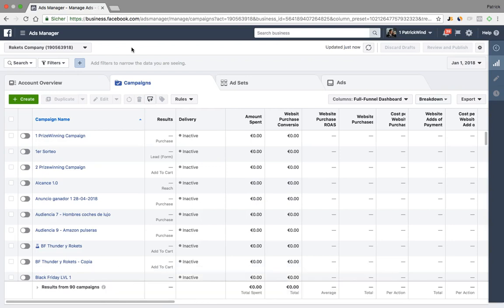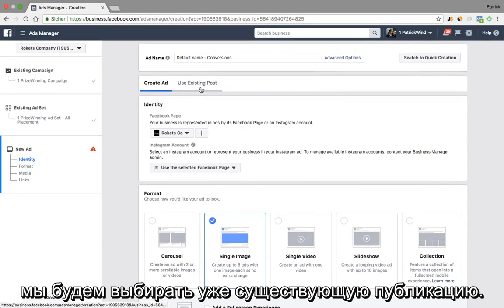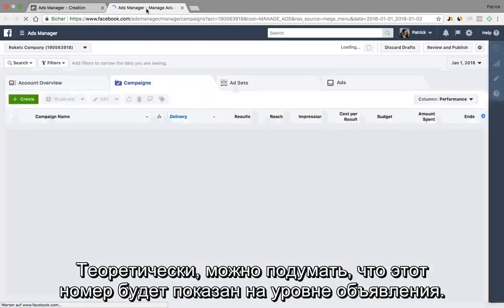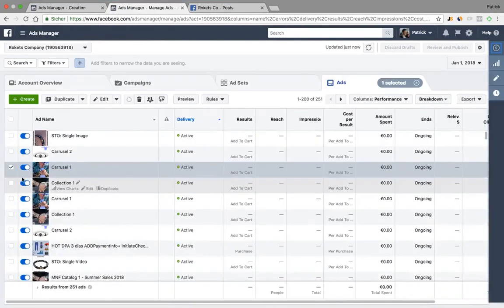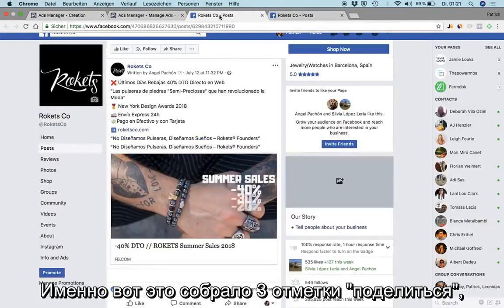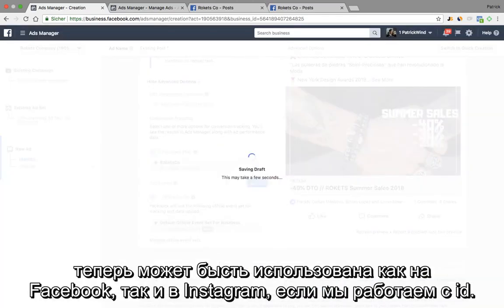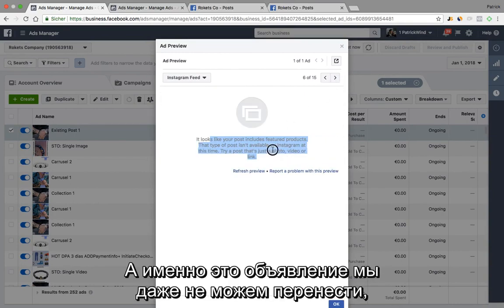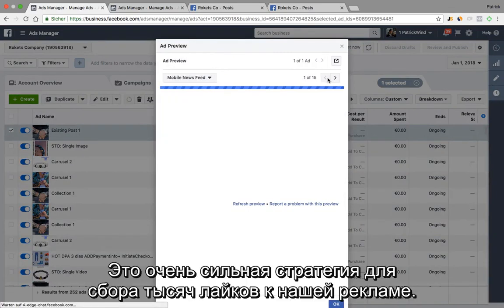Use Ad IDs to collect Social Proof